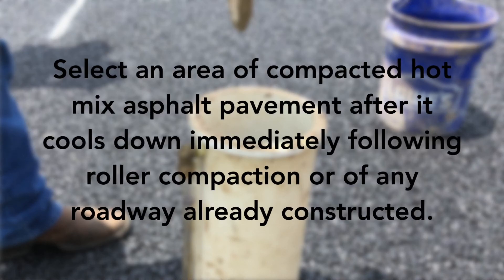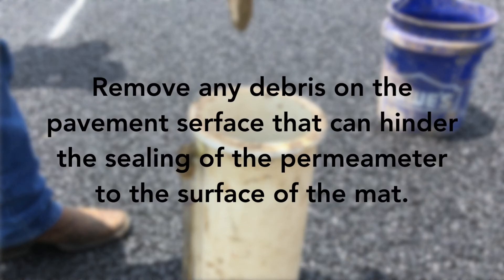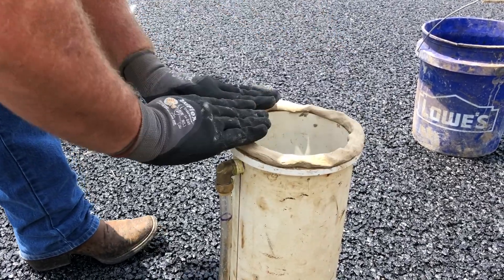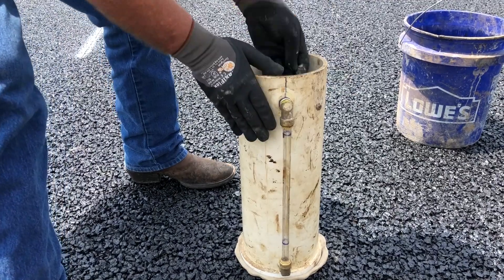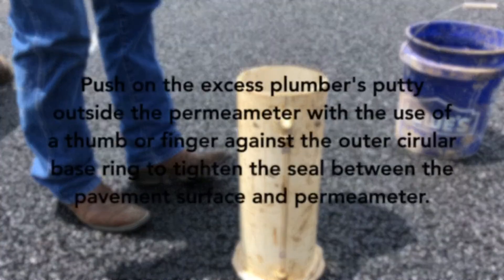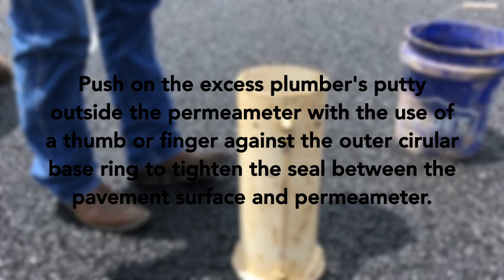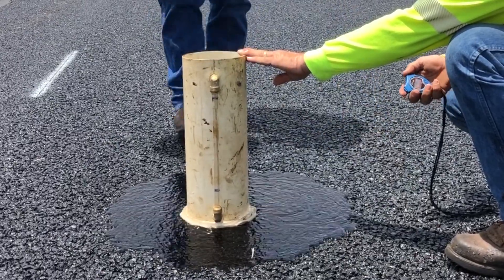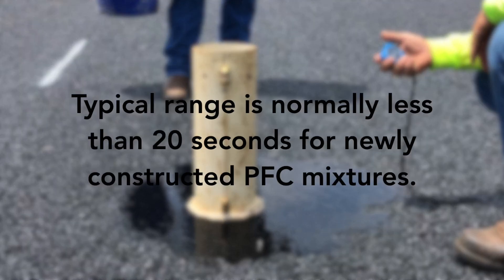Tex-246-F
Use this test procedure to evalute the permeability of Permeable Friction Course (PFC).